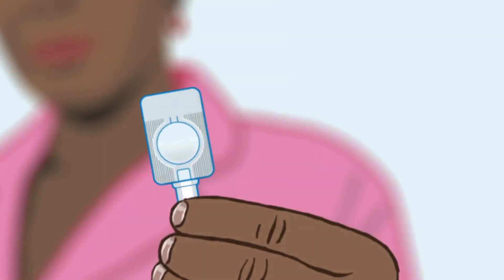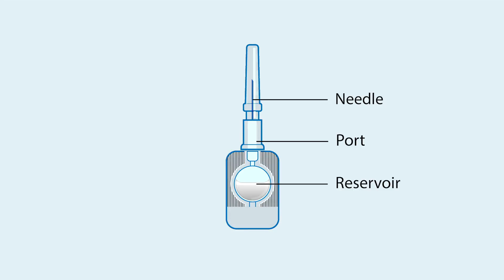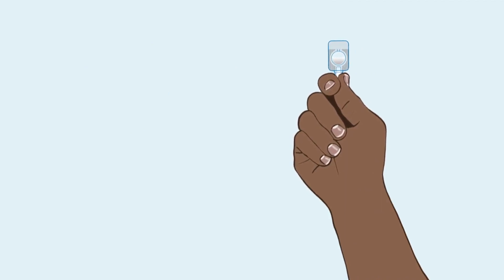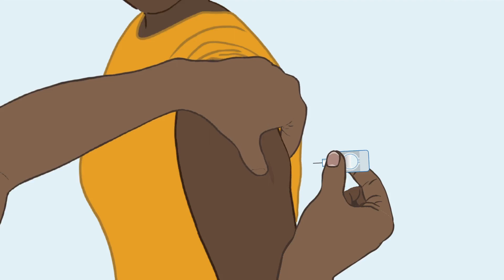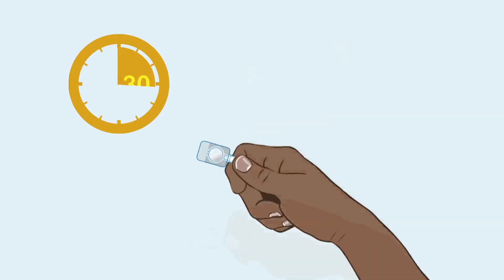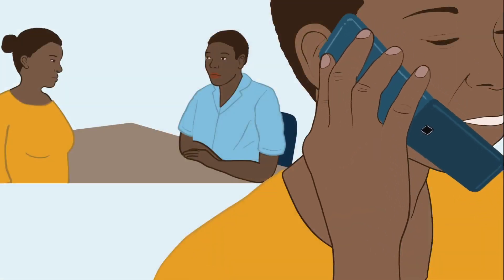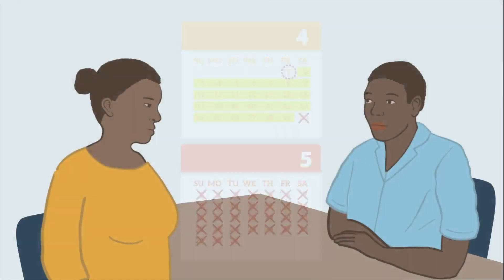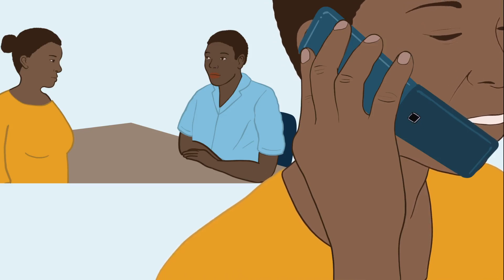How to give an injection with subcutaneous DMPA (DMPA-SC): A training video for health workers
This short training video is for health workers who are giving injections to women who have chosen to use subcutaneous DMPA (DMPA-SC) in the context of informed choice counseling. DMPA-SC is a lower-dose, easy-to-use injectable contraceptive that is administered every three months. The product’s user-friendly design means that any trained person can administer it, including community health workers, pharmacists, and even women themselves.